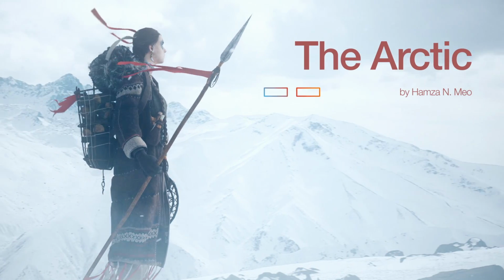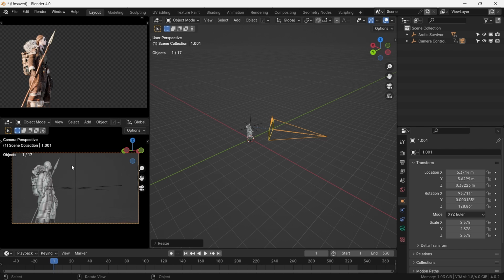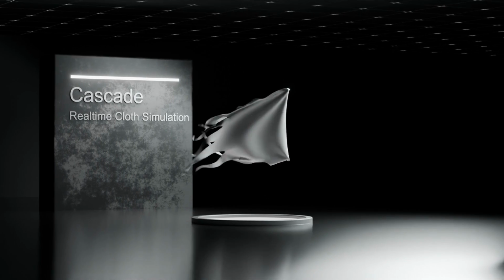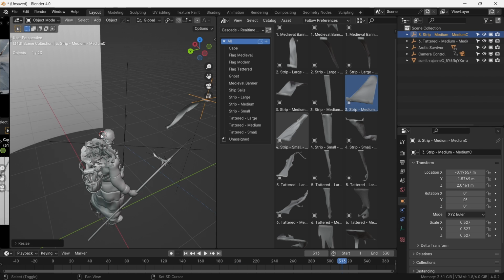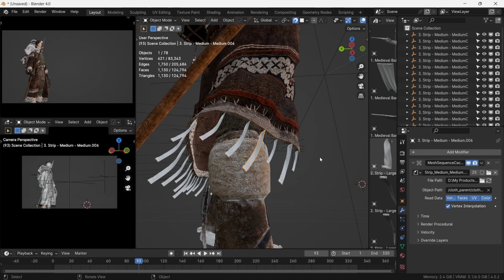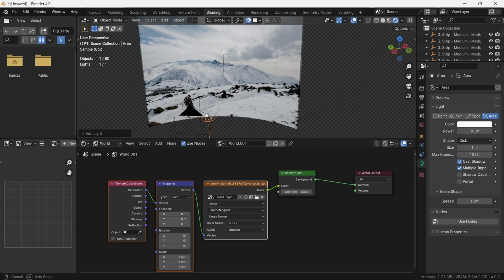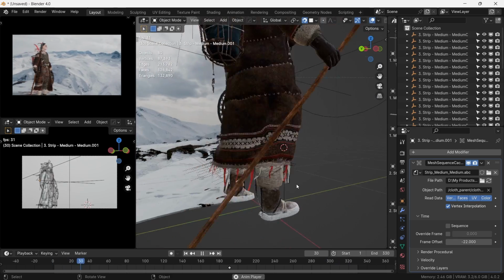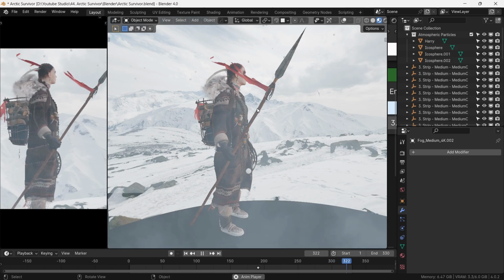How to Quickly Create 3D Environments in Blender (+Free Assets)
Get free 'Principles of Cinematic 3D Renders' guide, by signing up for my newsletter where I share tips and tricks, assets and more:

MY RECOMMENDED LEARNING RESOURCES:
Blender Launch Pad Course (Highly recommended for beginners)

Master 3D Environments in Blender Course (My favourite environment course in blender)

Master 3D Sculpting in Blender Course (Comprehensive sculpting course)

Cubic Worlds Course (For stylized renders and animations, this is the stop for you)

Substance Painter Launch Pad Course (My favourite and most comprehensive SP course)

Chapters:
00:00 - Introduction
00:35 - Scene Setup
02:40 - Realtime Cloth Simulation
05:15 - Lighting
06:09 - Material Setup
06:50 - Atmospheric Elements
08:02 - Final Result